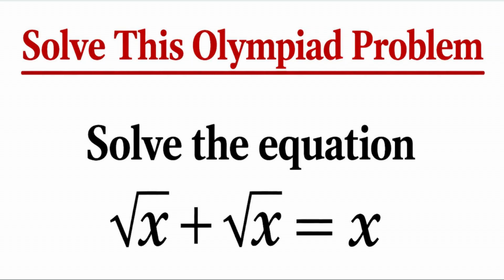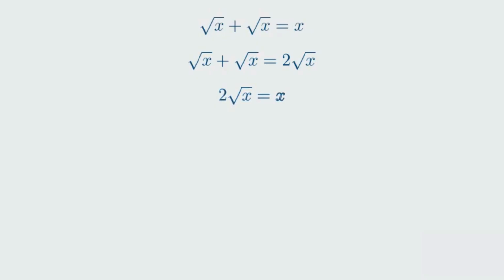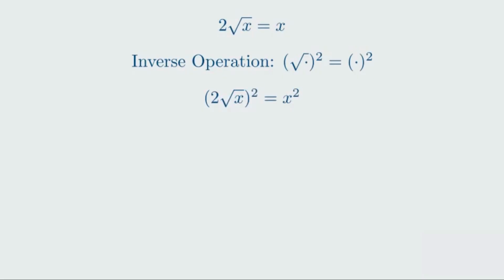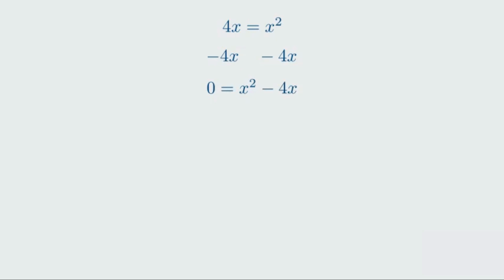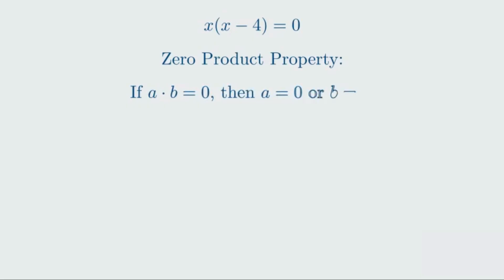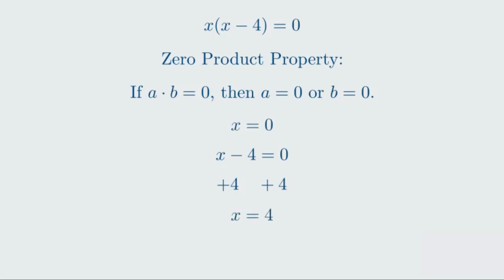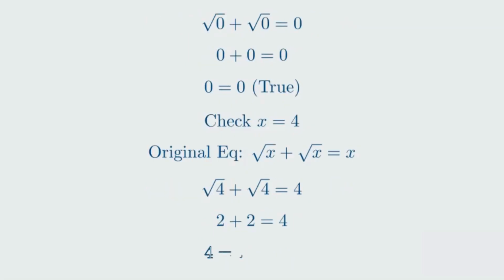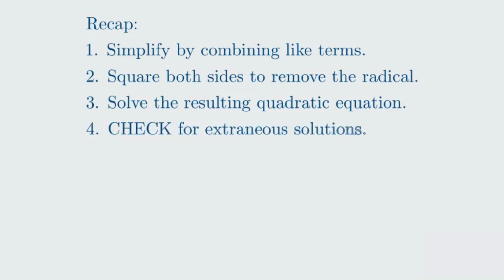Can You Solve This Olympiad Math Problem | Try It Before I Reveal the Answer!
Think you’re ready for an Olympiad-level challenge?

In this video, I present a real Olympiad-style math problem designed to test logic, algebra skills, and deep problem-solving ability.

⚡ Try to solve it yourself before watching the full solution!

This video is perfect for:
✅ Advanced algebra learners
✅ Students who love math challenges

Stay until the end to see the step-by-step explanation and learn the key trick used in Olympiad exams.

👍 Like the video if you solved it
🔔 Turn on notifications for weekly math challenges

Get ready for a thrilling math challenge. In this video, we present a math Olympiad problem that will put your problem-solving skills to the test. You'll have to think quickly and strategically to solve the problem before time runs out. The clock is ticking, so grab a pen and paper, and see if you can come up with the solution. This math problem is designed to push your mathematical abilities to the limit, so don't be afraid to take on the challenge. Whether you're a math enthusiast, a student looking to improve your math skills, or simply someone who loves a good puzzle, this video is for you. So, can you solve this math Olympiad problem before time runs out? Watch to find out.